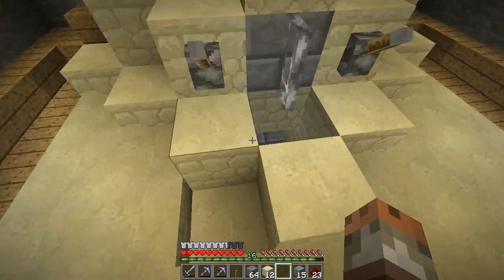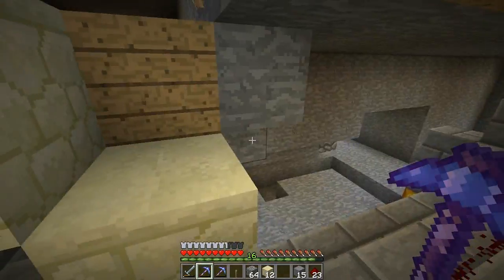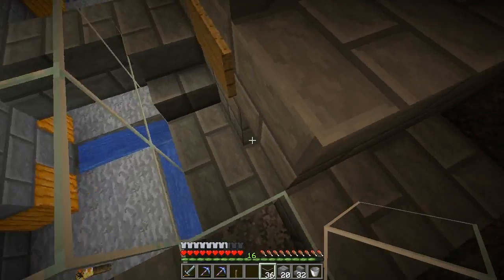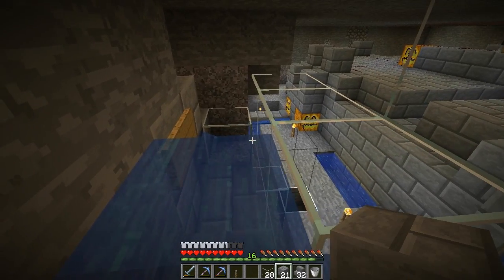Sokar's NEW Minecraft Let's Play - Episode 9: Cave Spider Collection and Processing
Trying desperately to finish the spider farm before we run out of Enchanted Pickaxes, we continue building it today, however plans have changed!

I found out I'd rather do the spider collection a bit differently, and through the changes, I make a bit of a mistake. We will make it before we run out of God Picks?

Texture Pack: Personal mix of Faithful 32x32 and Gerudoku-Faithful.